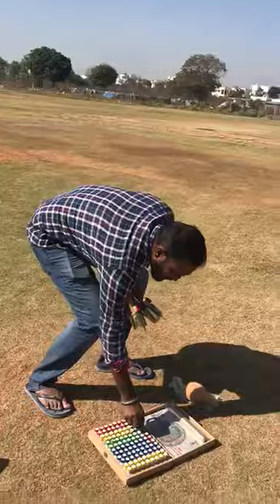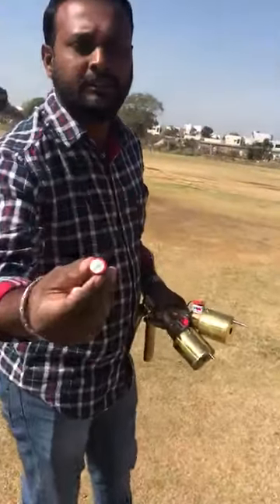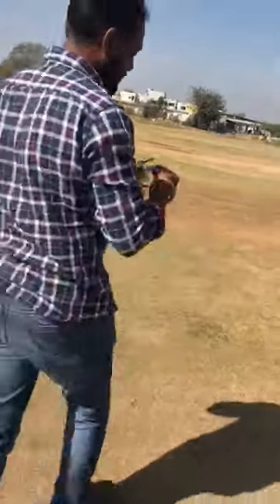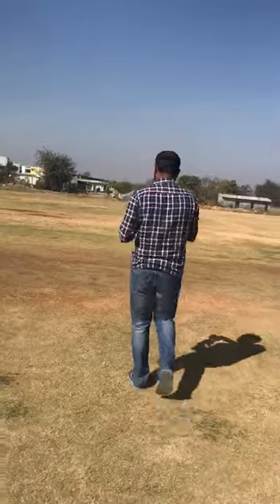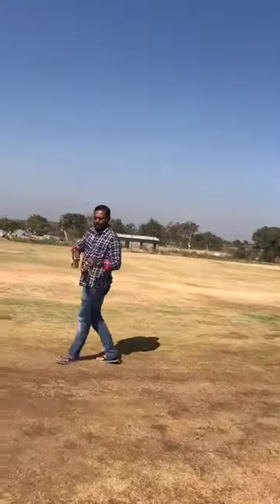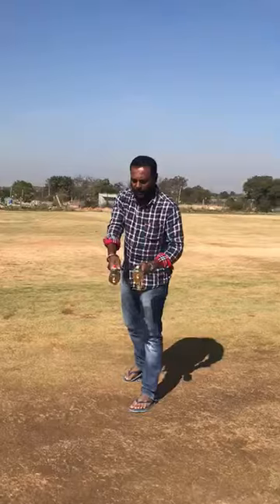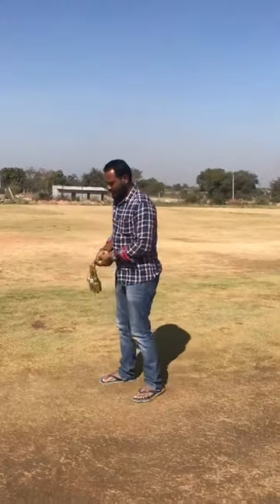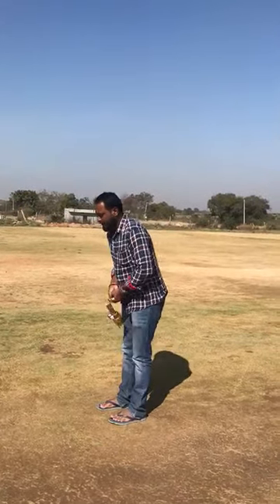How to check Geopathic Stress | Olympia Cricket Ground | Occult king | Arihant Raajesh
Checking Earth Energies in Olympia Cricket ground.